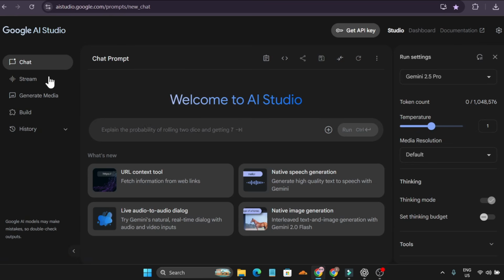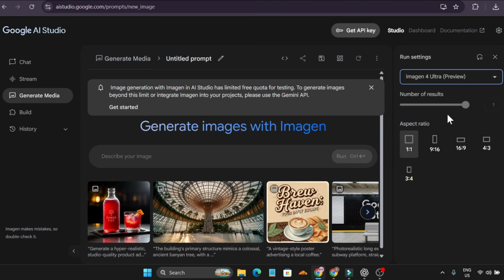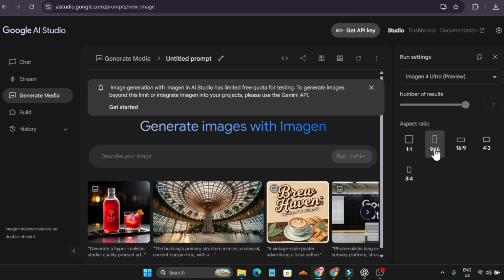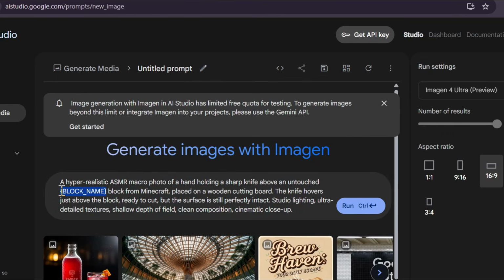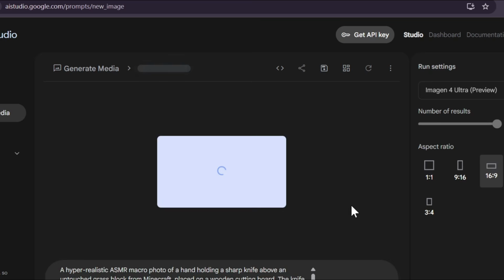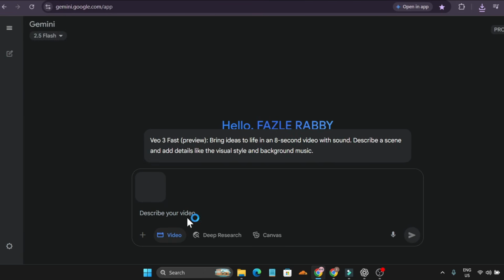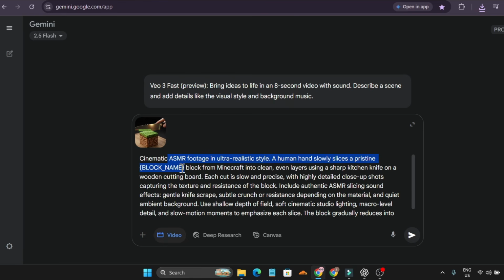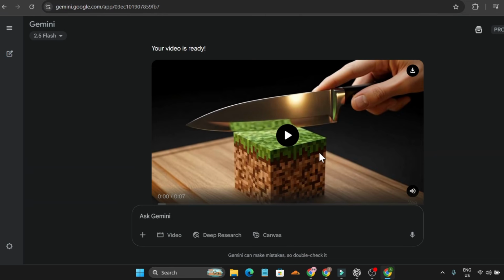How To Make ASMR Slicing Minecraft Block Videos With Google Veo 3 in Gemini Image to video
🖼️ Image Prompt Template (Just Replace the Block Name)
Prompt:

A hyper-realistic ASMR macro photo of a hand holding a sharp knife above an untouched {BLOCK_NAME} block from Minecraft, placed on a wooden cutting board. The knife hovers just above the block, ready to cut, but the surface is still perfectly intact. Studio lighting, ultra-detailed textures, shallow depth of field, clean composition, cinematic close-up.

🎥 ASMR Video Prompt Template — Slicing Minecraft Block
Prompt:

Cinematic ASMR footage in ultra-realistic style. A human hand slowly slices a pristine {BLOCK_NAME} block from Minecraft into clean, even layers using a sharp kitchen knife on a wooden cutting board. Each cut is slow and precise, with highly detailed close-up shots capturing the texture and resistance of the block. Include authentic ASMR slicing sound effects: gentle knife scrape, subtle crunch or resistance depending on the material, and quiet ambient background. Use shallow depth of field, soft cinematic studio lighting, macro-level detail, and slow-motion moments to emphasize each slice. The block gradually reduces into perfect slices, maintaining a clean, relaxing ASMR flow.

asmr minecraft
minecraft asmr
videos satisfatorios
asmr coding
asmr slicing
how to make asmr videos
how to make minecraft videos
how to make veo 3 videos
how to make videos
how to make videos like grox
veo 3 videos
vídeos de asmr
ai asmr 作り方
asmr con ia
asmr de minecraft
como fazer uma câmera no minecraft
foto minecraft
minecraft background video
veo 3 asmr
vídeos satisfatórios
ai asmr作り方
asmr cutting
asmr de ia
asmr slice
asmr veo 3
cara membuat sound di minecraft
coding asmr
como criar videos no veo 3
cozinha minecraft
etheria restart gameplay
free veo 3 alternative
google block
google minecraft
google veo 3
how to make a minecraft video
how to make asmr video
how to make block
how to make video in gemini
minecraft ai cutting
minecraft réaliste
minecraft veo 3
realistisches minecraft
slicing asmr
veo 3
veo 3 alternative
veo 3 free
veo 3 google
veo 3 prompt
veo 3 satisfying video